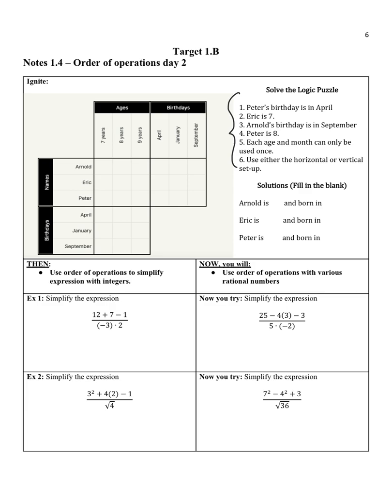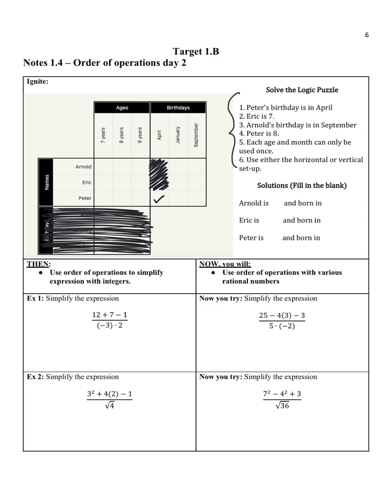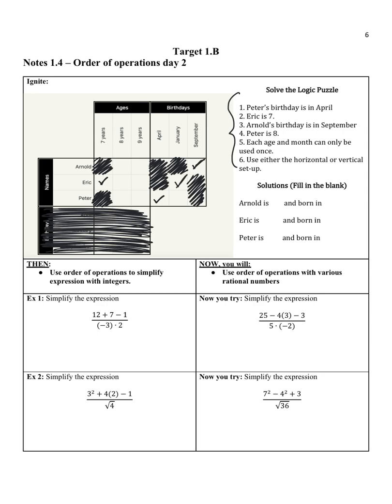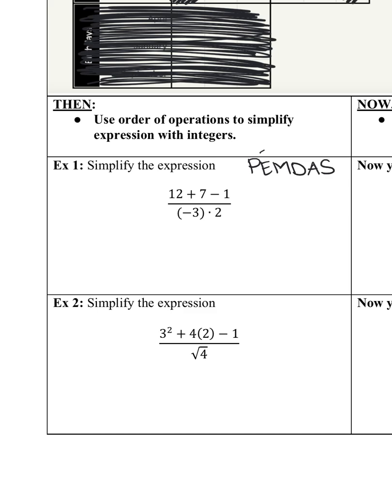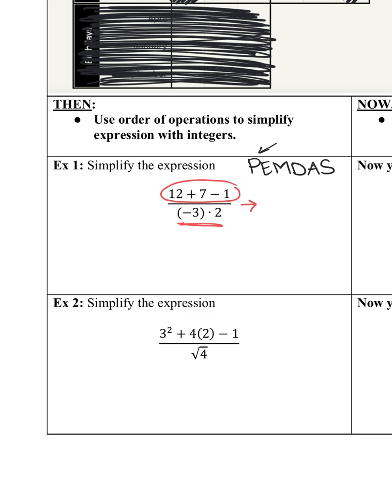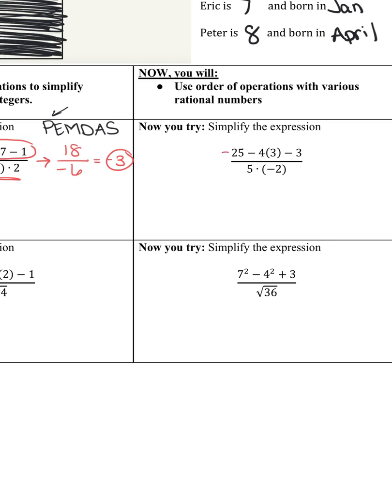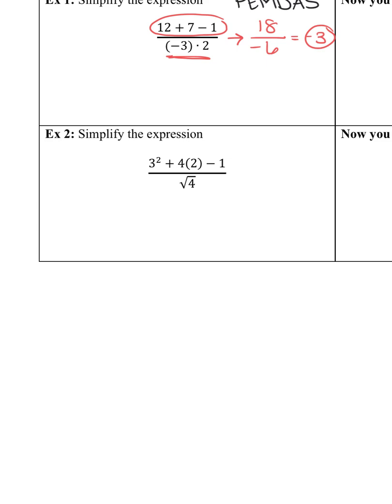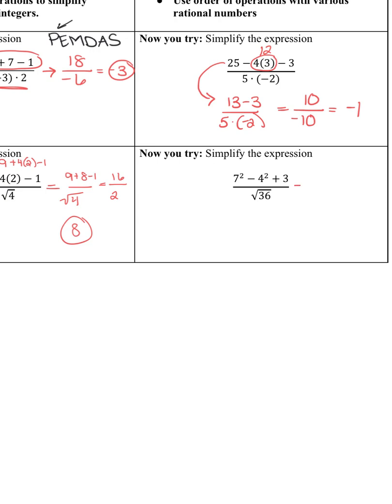1.4 - Oder of operations DAY 2